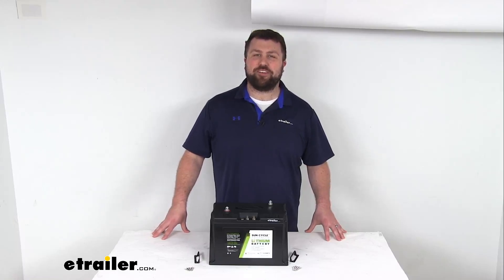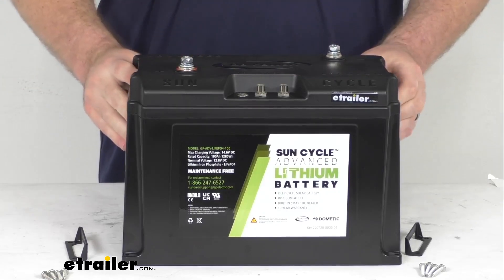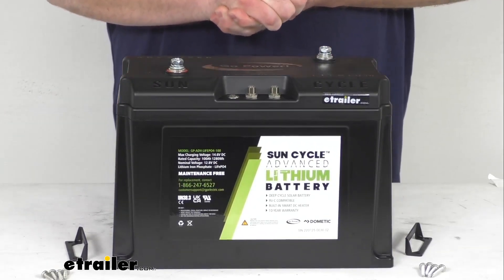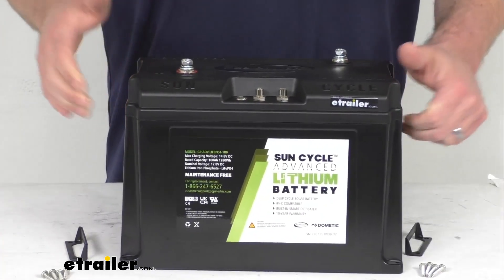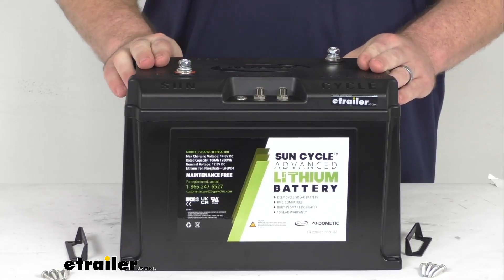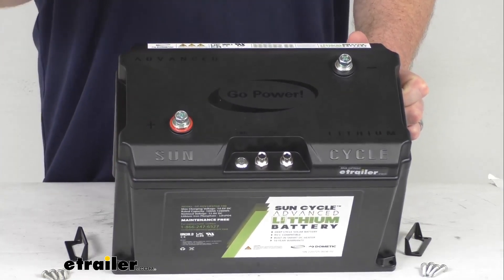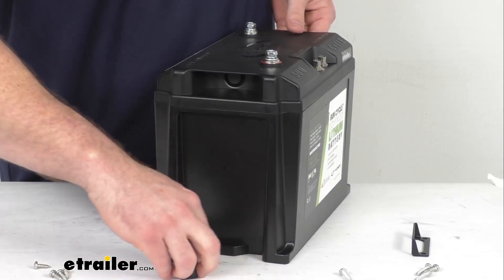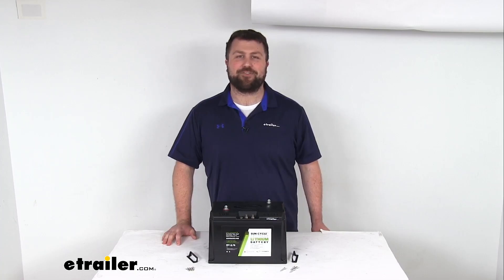etrailer | Comprehensive Review: Go Power Sun Cycle Advanced Lithium RV Battery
Hi there, I'm Michael with etrailer.com.  Today we're gonna take a quick look at this Go Power Sun Cycle Lithium Group 24 12 Volt 100 Amp Hour RV battery.  This is a lithium iron phosphate battery.  It's gonna be perfect for anyone who's looking for a reliable, long-lasting DC power source for their RV, camper, or solar panel generator.  This does have the 100 amp hour capacity so it will power your RV's appliances and electronics for hours and hours depending on how many amp hours they draw.  But this can be wired in either parallel or in series in a battery bank, if you're gonna be wiring it in parallel, you can have up to eight batteries.

If it's gonna be wired in series, you can have up to four batteries.  And because this is a lithium battery, it's gonna be much lighter and more efficient than your traditional lead acid batteries.  So the charging rate is gonna be significantly faster than your comparable lead acid batteries.  The self discharge rate is gonna be lower than your lead acid batteries and it is gonna have a greater cycle life.  So it's gonna last you much longer than your lead acid batteries.

You won't have to worry about replacing it anytime soon and it is gonna be pretty lightweight.  It only weighs about 25 pounds, so it is easier to handle and it won't add significant weight to your RV.  Because it is a group 24 battery, you can see it is approximately 12-3/8" wide by, we'll call it 8-1/2" tall to the top portion here, about 9" to the top of our posts, which probably little off from my camera angle there.  And then our length here, you can see we're looking at about 6-1/2" long.  So it will fit right in place of your other group 24 battery if you are replacing one.

This does have a built-in battery management system that's going to optimize safety and performance, that's gonna help protect against over voltage, under voltage, over temperature or under temperature, short circuiting and charge and discharge, over current.  So this is going to keep an eye on everything, make sure that it's running smoothly and safely for you.  It does have a built-in smart heater that's gonna help prevent freezing temperatures from shortening the battery life.  So this is gonna come with a 10 year warranty and so you can trust it will hold up well for you.  This does have Bluetooth capability so you can connect using a app on your phone so you can monitor the battery with the Go Power Connect app.

So you can check the state of the battery voltage, the current, the charging status, remaining charge and battery temperature, all from that app.  We also have the RV-C compatibility here.  So if your RV is set up with that RV-C capability, you can monitor your battery with your RV's control panel as well.  On the top here you can see we also have this LED power button and that's going to allow you to mainly control your power modes so you can put it to sleep to allow you to disable the output power.  And you can use the power off mode for long-term storage or to reset the battery management system.  This does have an ABS plastic case that is gonna be flame retardant and impact resistant.  And of course 'cause this is a lithium battery, you won't have to worry about spilling it or leaking and that sort of thing.  There are several different mounting options here.  They provide some longer screws for your corner mounting holes there.  You also have some shorter screws and brackets to cover the center section there.  And then that center section also has a 1" hole for your strap.  So if you wanted to run a strap across there, you've got all those different options to make sure it's gonna stay in place.  Make sure it's not gonna be moving around as you're traveling down the road.  So really great option here if you are looking to upgrade to a lithium battery for your RV, especially for those solar setups, to make sure that you're able to store that energy that you've collected on really sunny days in case tomorrow is a little bit cloudy or if you're gonna need some extra power throughout the night.  This is gonna be a great way to go.  That completes our look for today.